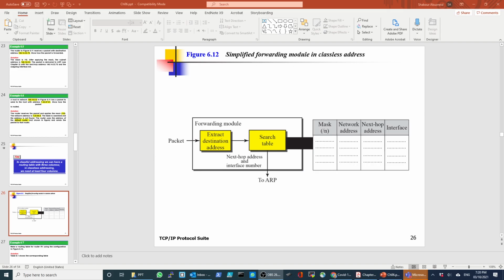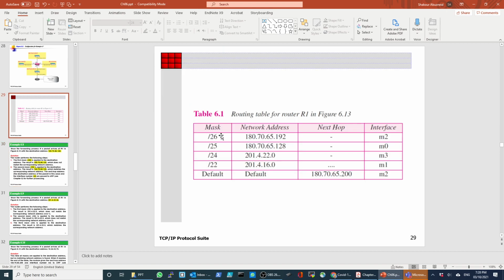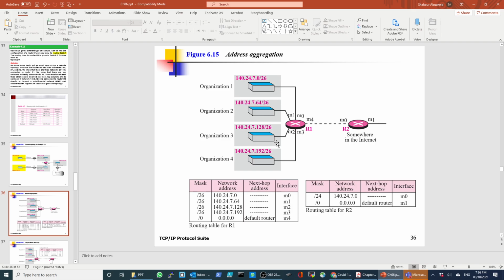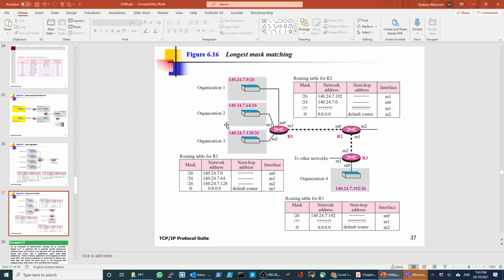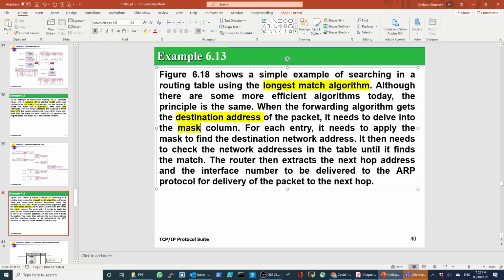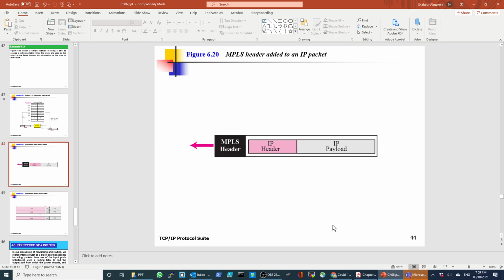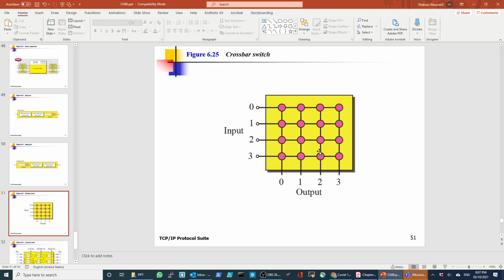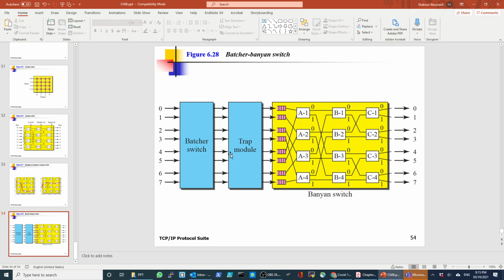DCC - Lecture 6-3